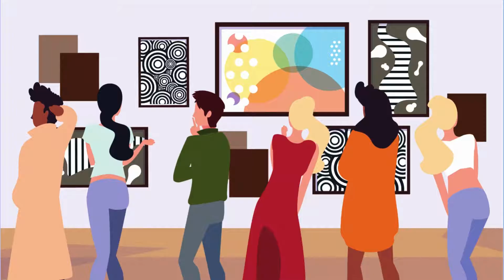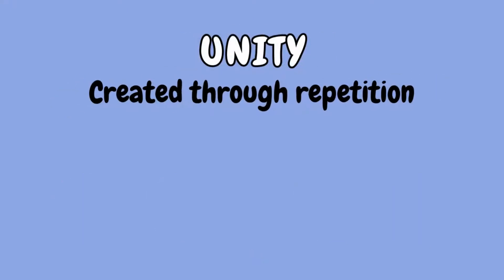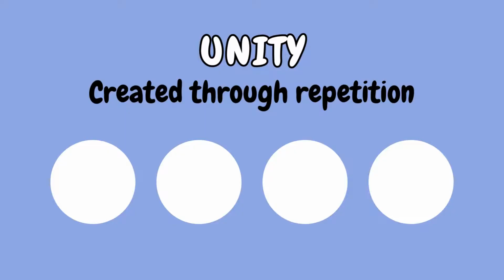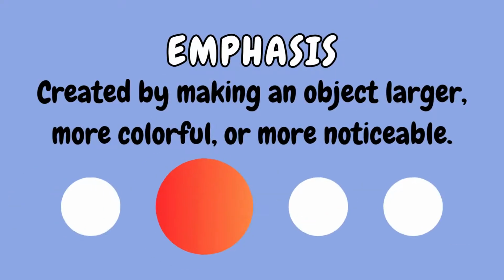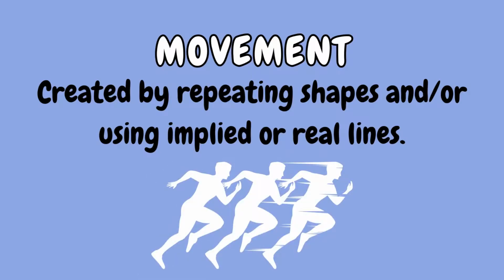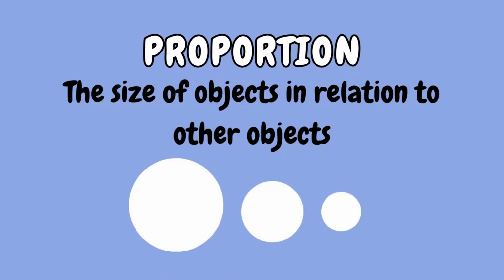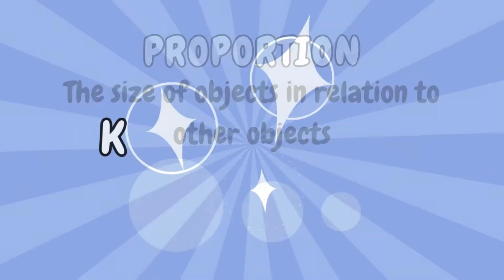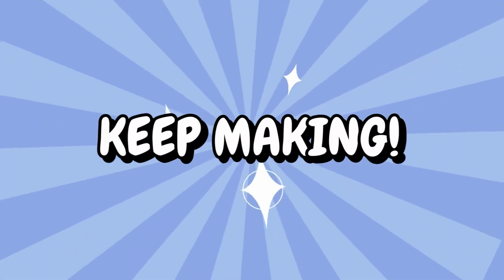The Principles of Design for Kids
This video introduces a series of hands-on learning exercises surrounding the basic principles of design: Balance, Unity and Variety, Emphasis, Movement, and Proportion.